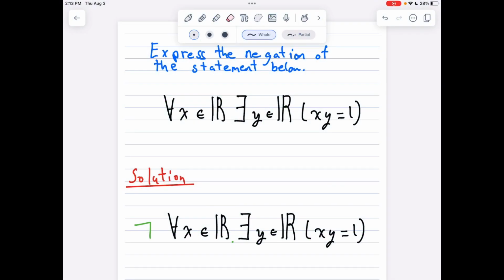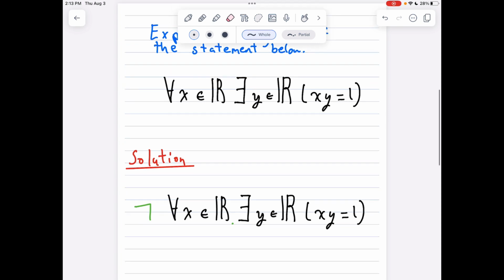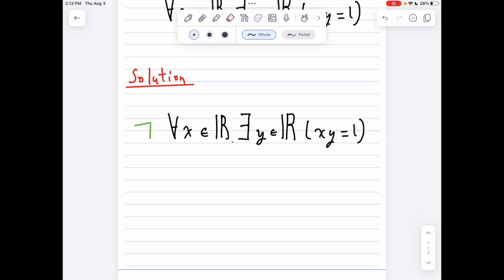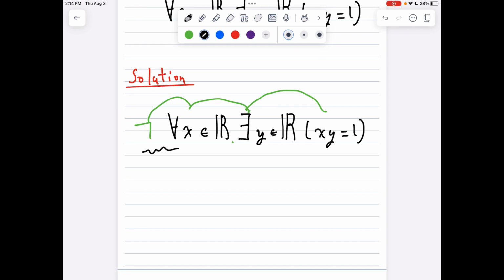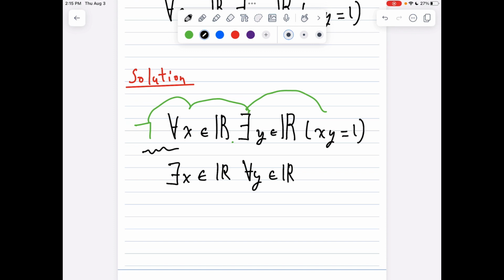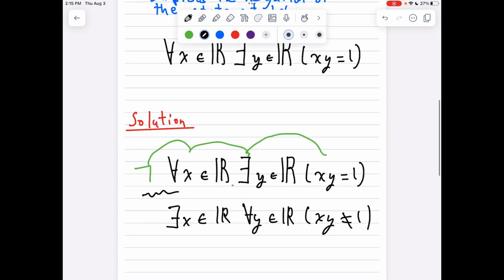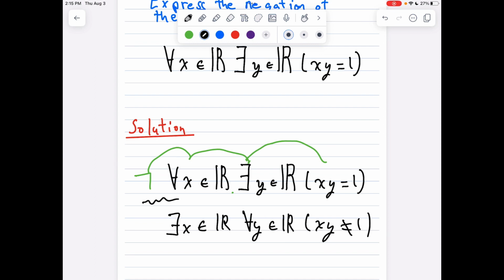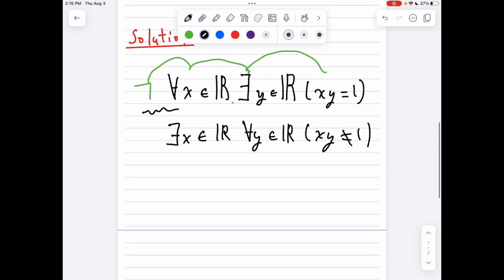Negating a statement with quantifiers (Discrete Math)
We negate a statement by looking at the affect negation has on quantifiers.